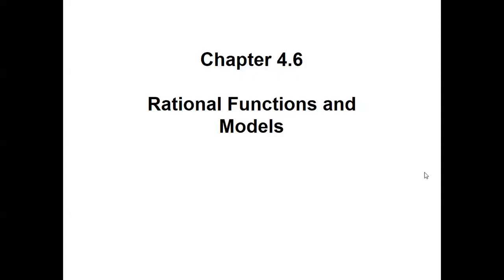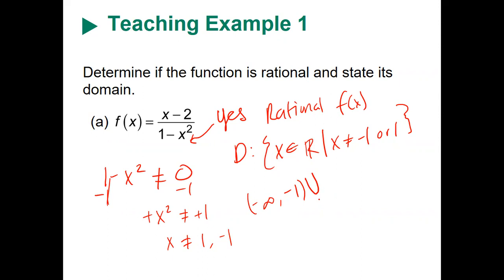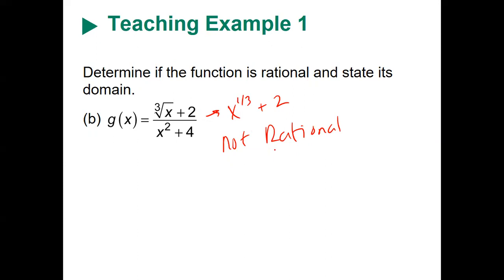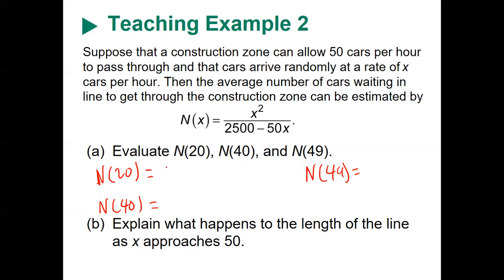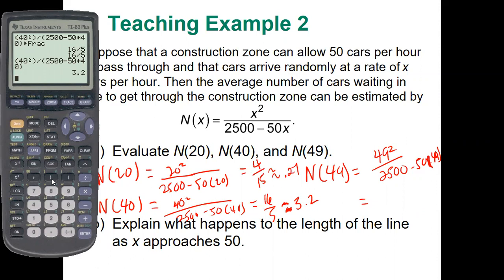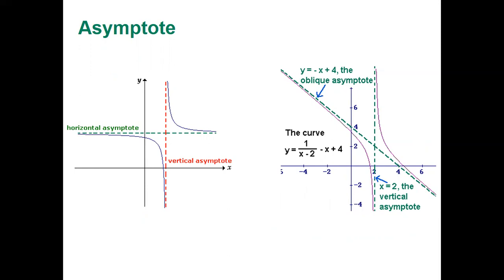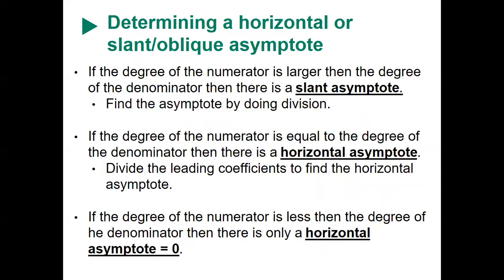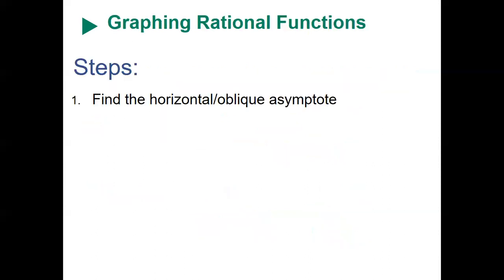4.6 Rational Function Discontinuities